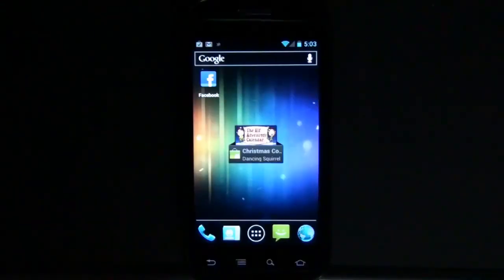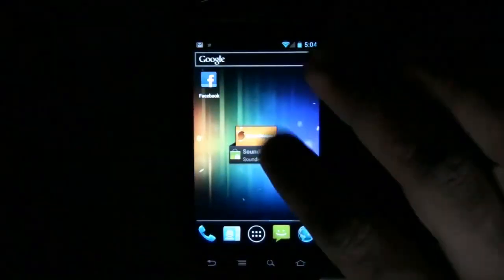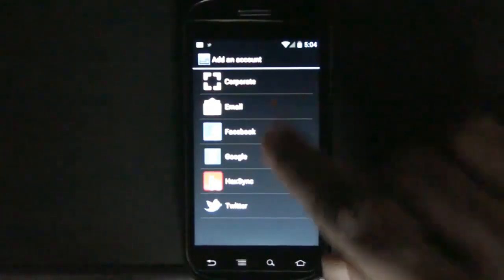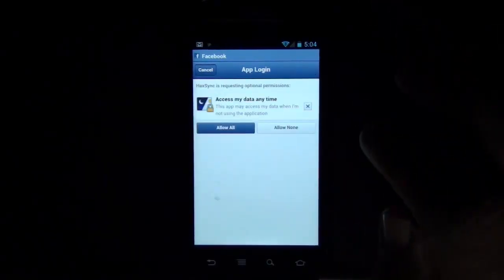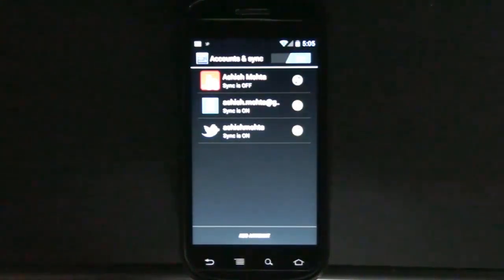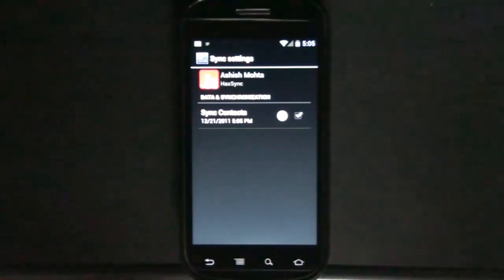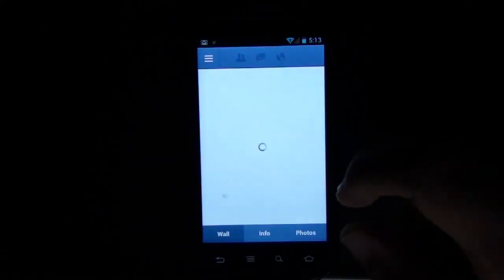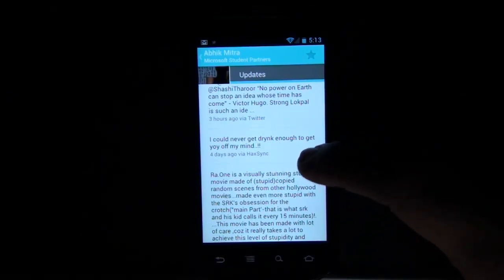Sync Facebook Contacts with Android People App ICS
Using HaxSync you can add facebook contacts to Android Contacts which is possible because of people app in ICS.